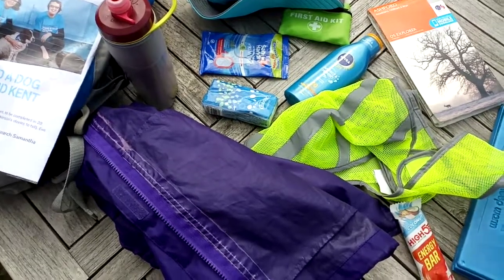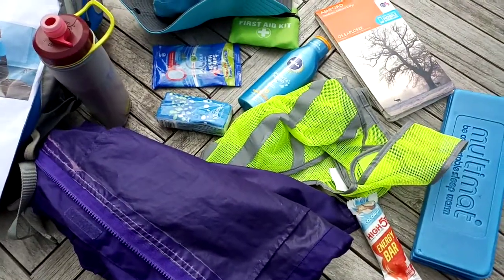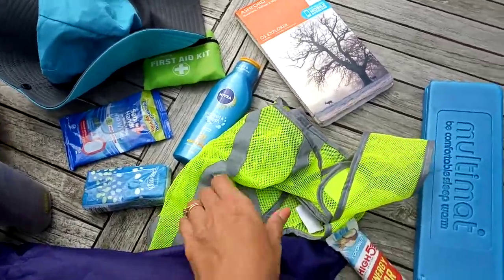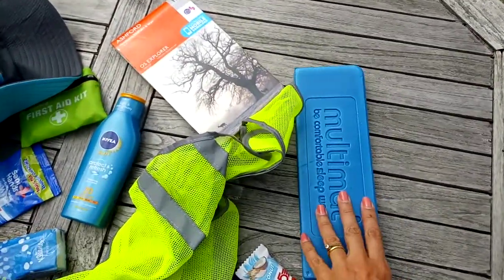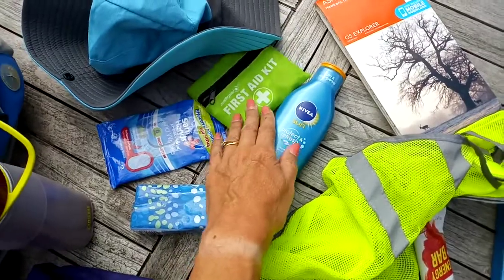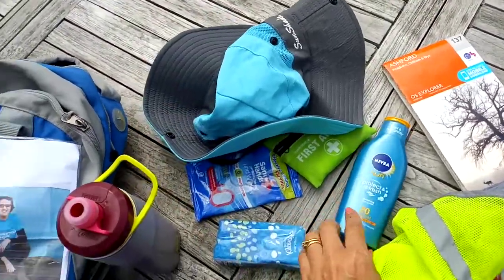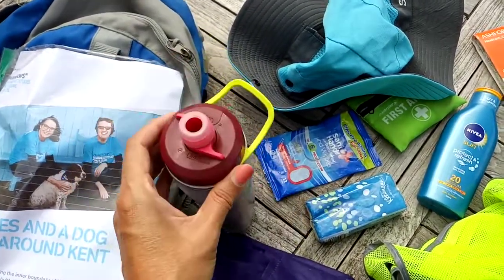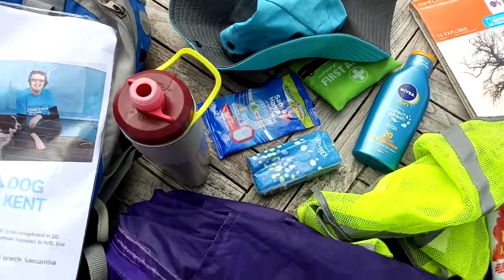Beating anxiety to go walking and enjoy the benefits.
I produced this video as this year I have overcome my anxiety of walking in areas we don't know, to walk around Kent for Parkinson's UK.  This is a video about the equipment I take and why.  @voiceforanxiety

I also produce videos on instagram as samanthaglynnauthor.